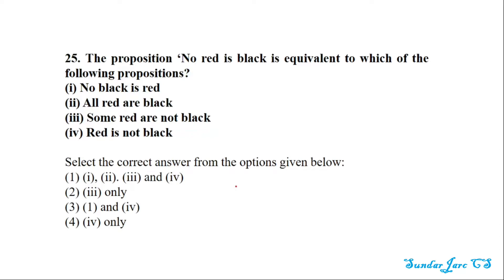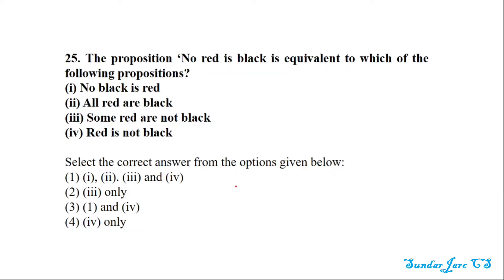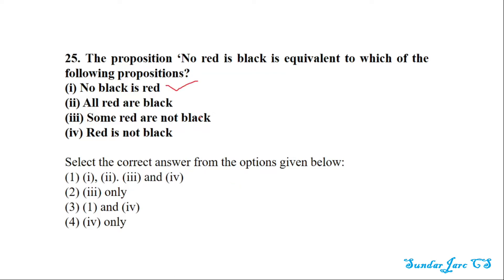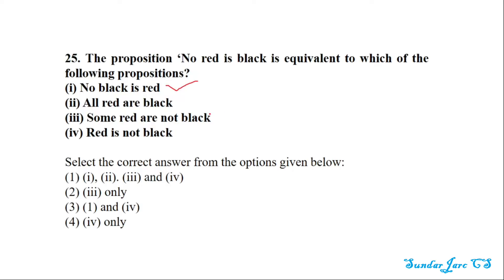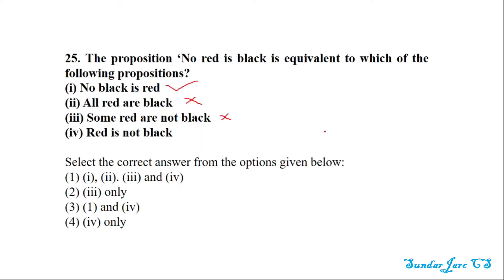25 The proposition ‘No red is black is equivalent to which |UGC NET June 2019 Paper1 Solved question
UGC NET June 2019 Paper 1 Solved question with explanation
Question 25
The proposition ‘No red is black is equivalent to which of the following propositions?
(i) No black is red
(ii) All red are black
(iii) Some red are not black
(iv) Red is not black